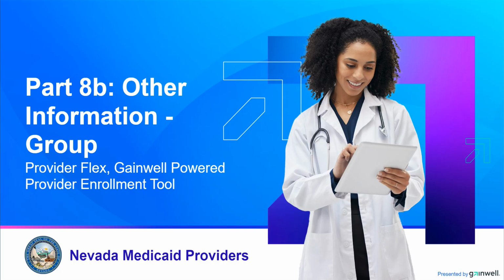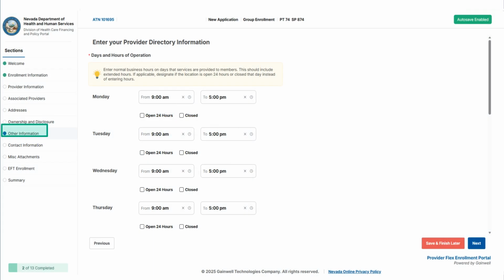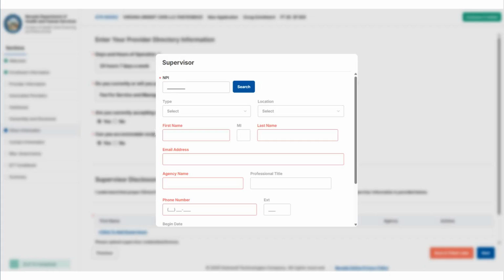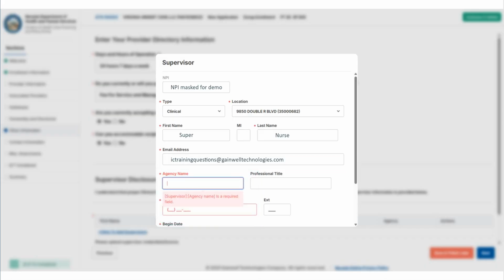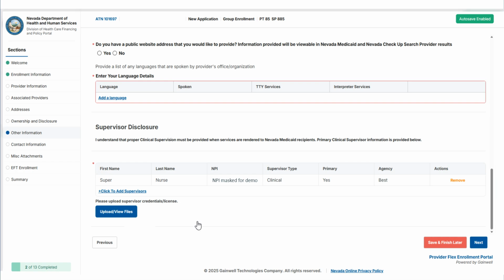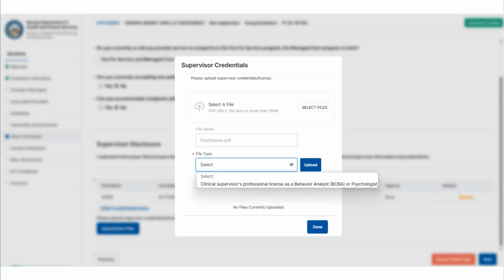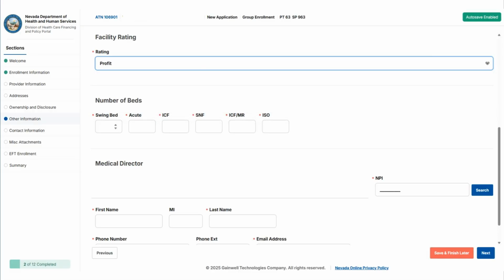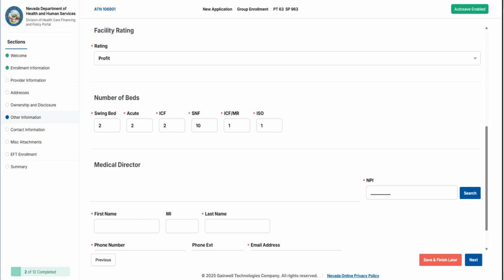Provider Flex - Part 8b: Groups Other Information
This video covers the other information section of an enrollment application for groups.

00:00 – 00:12 Introduction
00:13 – 00:48 Setting Expectations
00:49 – 04:38 Adding a Directory Entry & Clinical Supervisor
04:38 – 05:52 Adding Facility Information
05:52 – 06:43 Conclusion